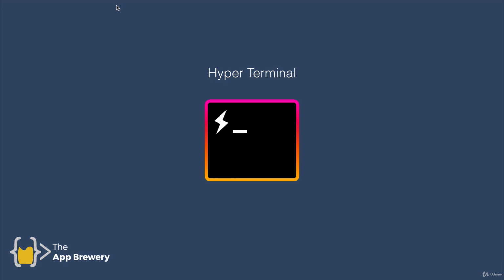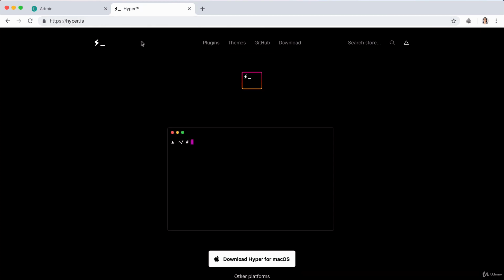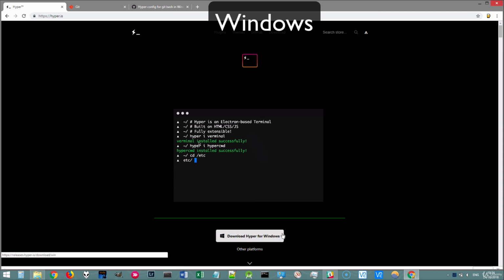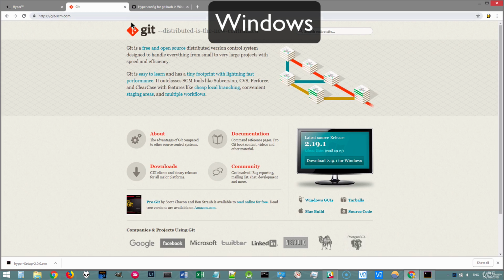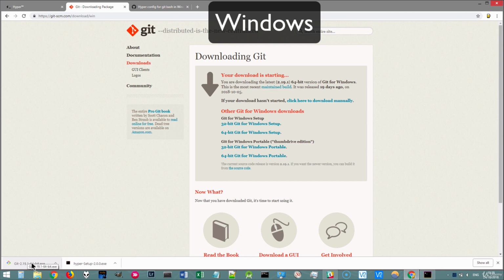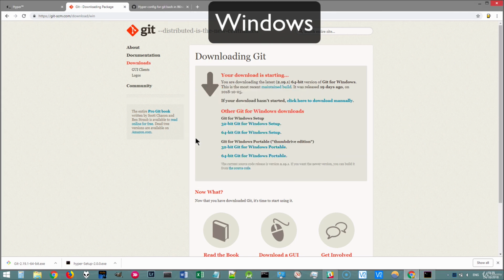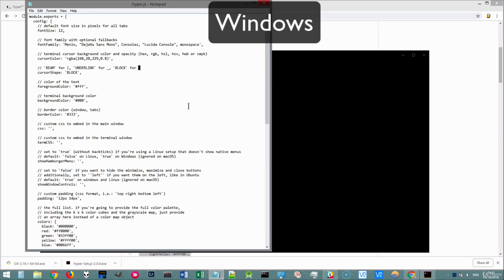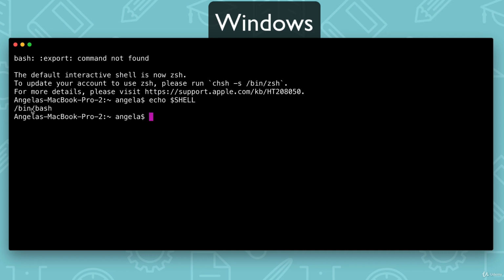Command Line Hyper Setup